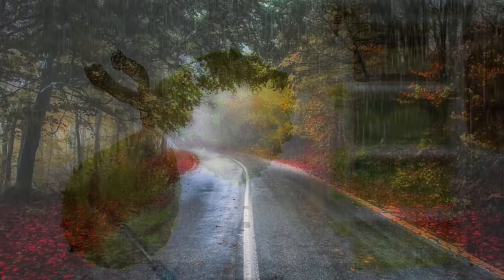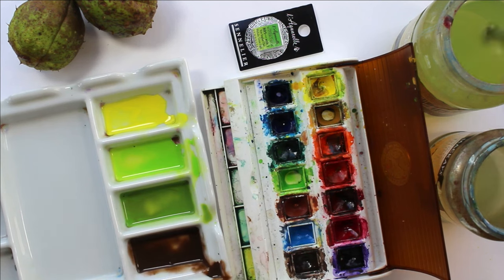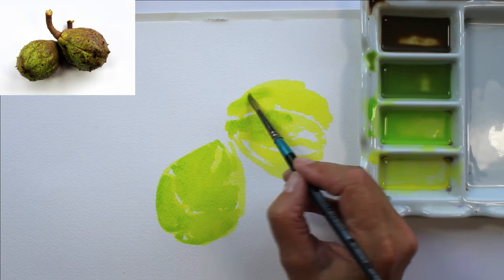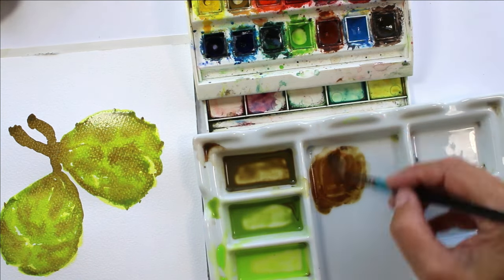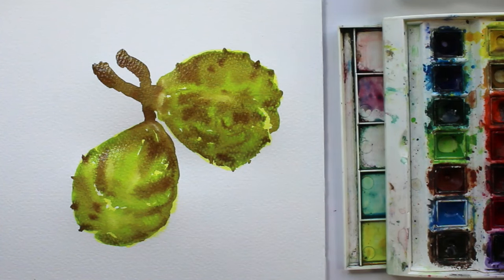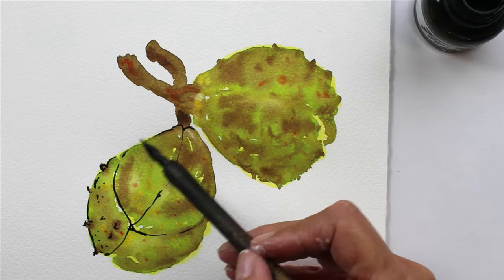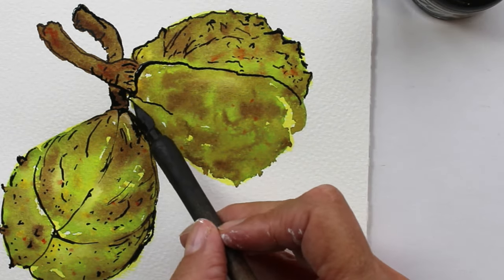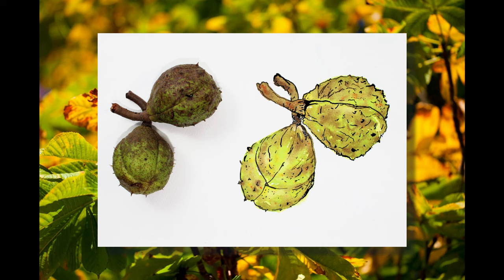Ink & Watercolour using a dip pen. Conkers from the Horse Chestnut that fell on my greenhouse...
Ahhhh...
My Greenhouse is no more! After a storm, it now has a Horse Chestnut lying on top of it. On the plus side, this gave me easy access to the conkers to sketch. To keep a loose sketch, I did the painting first and the drawing second. I used Sennelier paints and my Bockingford block.

You can buy my Fine Art Prints on Etsy
Links to my poetry books
Distraction in the minutiae UK
Distraction in the minutiae US
Colliding Contrasts UK
Colliding Contrasts US